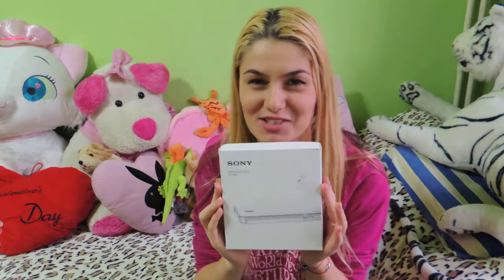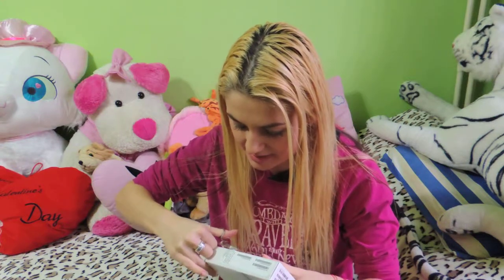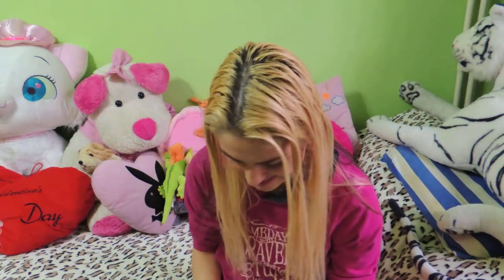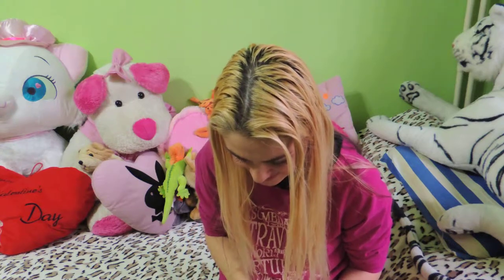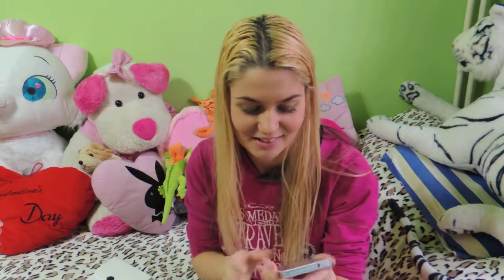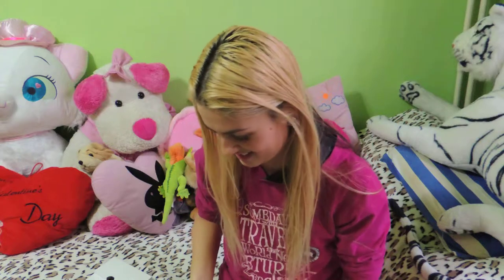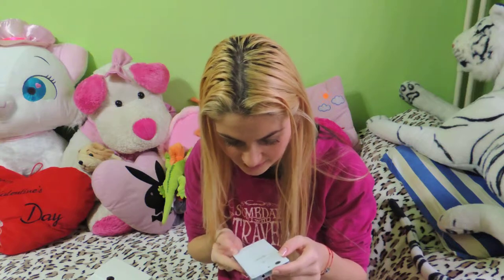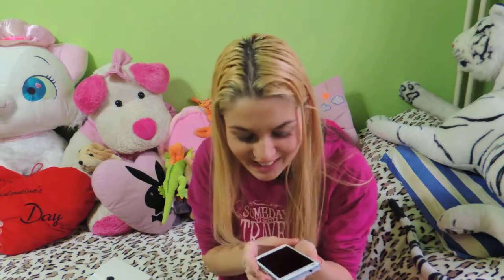Sony Z3 Compact White unboxing